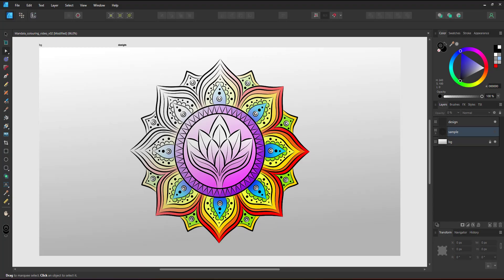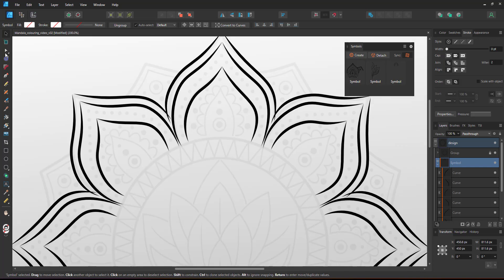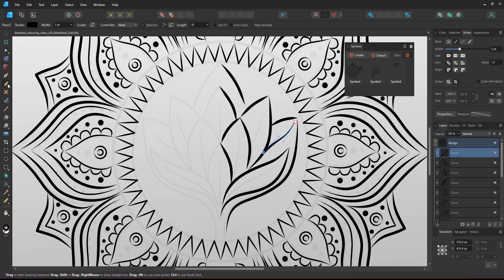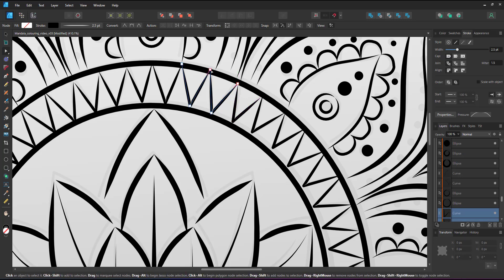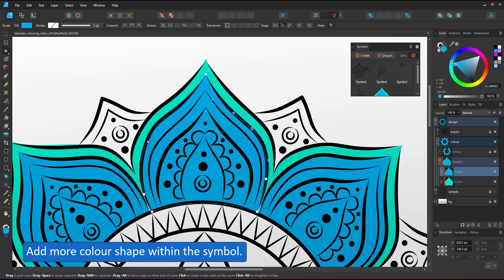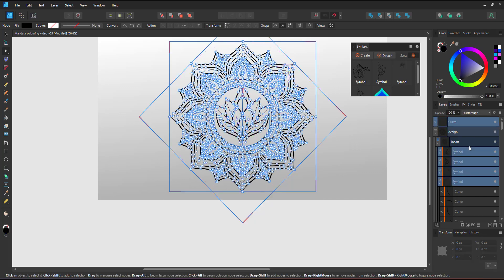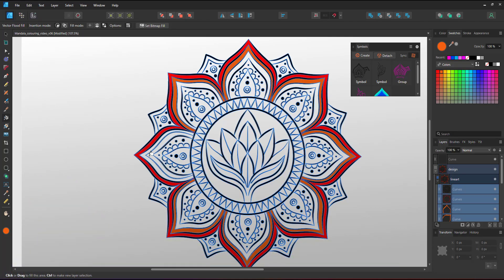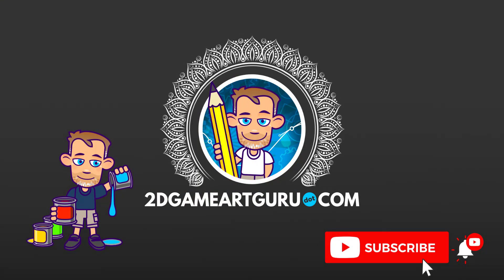Affinity Designer Tutorial - Create and Colour a Line Art Mandala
This video tutorial was a request in a social media group [way too long ago] but I decided to finish the edit and narration nevertheless and show how to design and colour a mandala design based on vector lines and tapered strokes.

In this video, I use symbols, the pencil tool, tapered strokes, and circles to quickly design the lineart of the mandala. I then take two different approaches to colour the design. Using more symbols and placing coloured shapes below the lineart is one. The vector flood fill tool in v2 is another. Either way, it's a quick and easy process to create complex-looking designs.